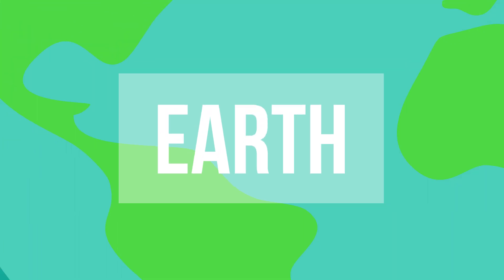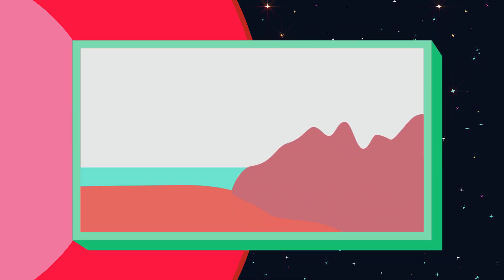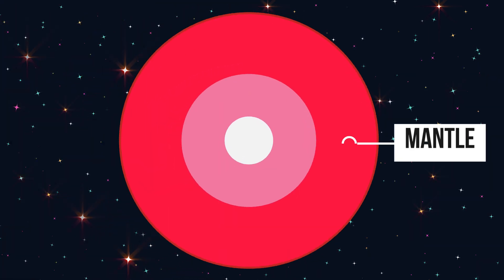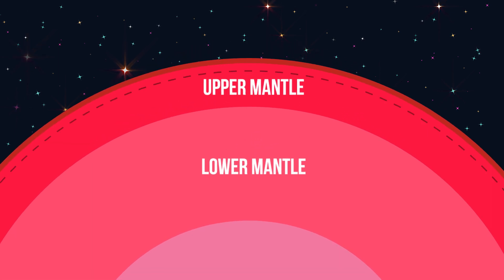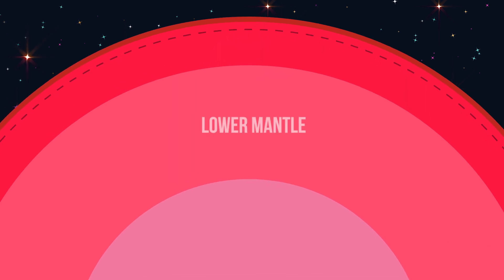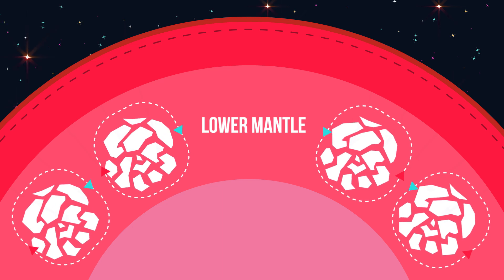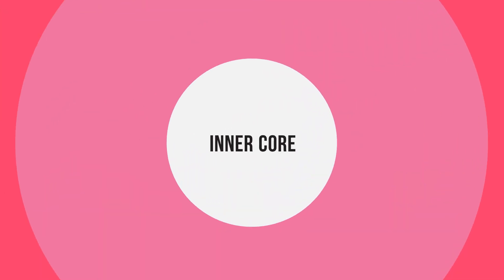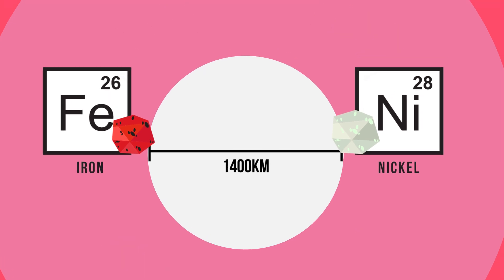Layers of the Earth. What is beneath us?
You live on Earth, a huge mass travelling through space that orbits the sun. But what is the layer of Earth you are on right called? And do you know what all the layers that form our planet are called?
Earth has distinct layers within it. Let’s start with the outer most and thinnest layer, the crust.
There are two parts to the crust, one part being the Oceanic crust, which the oceans sit on, and is around 5-8 kilometres deep. It is mainly made of basalt which is a type of Igneous (or volcanic) rock.

The other part is the continental crust, which is what we live on. This varies from around 8 kilometres to 70 kilometres and is largely made of another igneous rock called Granite.
The next layer is the mantle. Mainly composed of silicate rock and minerals, the mantle is about 2900 kilometres thick, which makes it the thickest layer of Earth, also making up 85% of the earths total weight!

This again can be split into two distinct layers, the upper and lower mantle.
The outer part of the upper mantle is like the crust but much cooler and rigid. The crust and outer upper mantle together is called the lithosphere. The lithosphere is broken into large pieces which make up Earths tectonic plates.

These plates sit on the inner part of the upper mantle called the asthenosphere. The rock here is softer and partially molten as temperatures rise to 3,000° degrees Celsius.
The lower mantle is just as hot as the upper, the rocks being hot enough to melt, but remain solid due to the pressure being pushed down on it.

The lower mantle is slowly moving due to convection currents, which is when deeper hotter material rises, then cools and sinks again. This is what is thought to move the Earth’s tectonic plates, shaping Earth’s continents as we know them today.

The outer core is the layer surrounding the inner core. It is approximately 2,400 kilometres thick mostly made up of liquid Iron and nickel at a temperature between 4,000 – 6,000° degrees Celsius. The flow of the liquid here is what creates Earth’s magnetic field.

The inner core is the hottest part of Earth with temperatures between 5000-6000° degrees Celsius. that is as hot as the surface of the sun. It is roughly 1400 kilometres thick and is also primarily iron and nickel. The air pressure here is three million times that of sea level which causes the core to become solid metal.

The deepest humans have ever explored is the Kola Superdeep Borehole, which was a Soviet Union scientific drilling project between 1970 and 1994 that drilled a mere 9 inch wide hole 12kilometres deep into the Earth. One of the most exciting findings was that of microscopic fossils found in rocks nearly 7 kilometres deep that were 2 billion years old! Very little research has been done about the layers below our feet, just imagine what else might be down there!